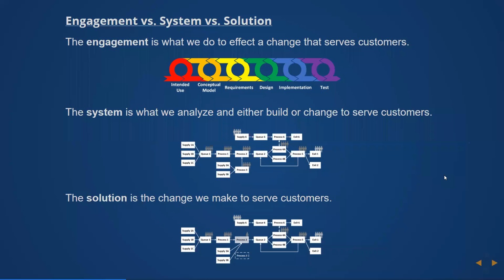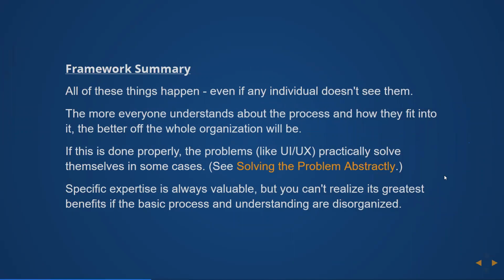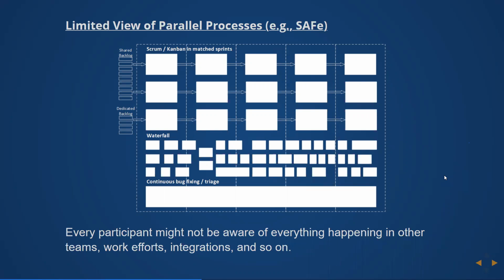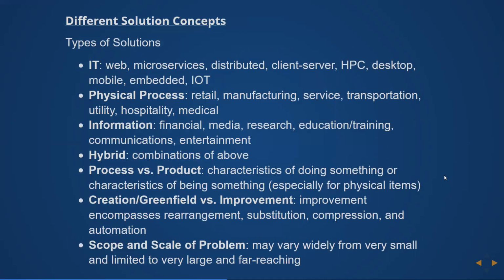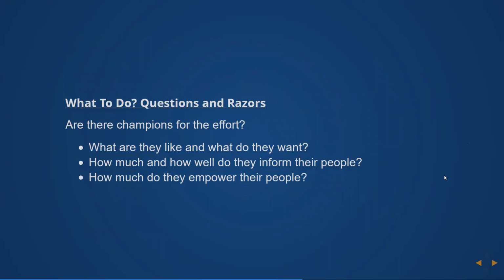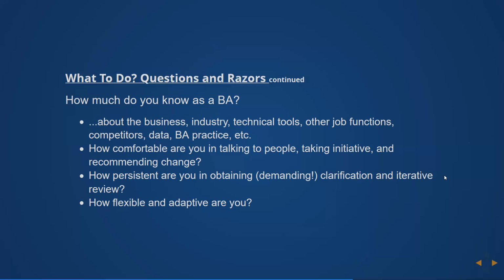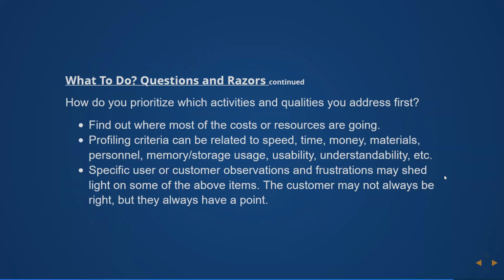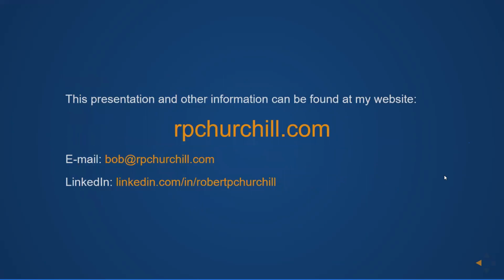BA Series 09a 20210806 How To Unsnarl A Problem When You're Dropped In the Middle of It (short)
Bob has developed his own framework for doing business and systems analysis over decades of developing and applying simulations and tools to solve problems in many industries, which he'll review as a specific restatement of the general material from the BABOK.  Bob will then describe some approaches the framework gives you to sort out complicated problems if you're dropped into the middle of them without clear guidance.  Think of it this way: if you want to get somewhere, it helps to know where you're going.

This webinar was conducted on August 6, 2021 for the Tampa chapter of the IIBA.

Running the video back at 1.25x or 1.5x should make what's left of my ability to speak a little smoother and easier to follow.